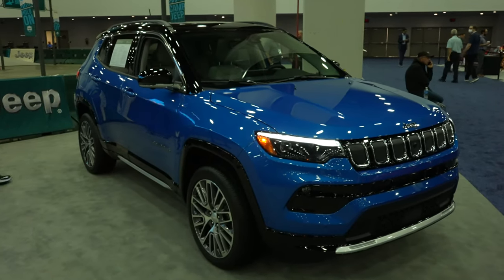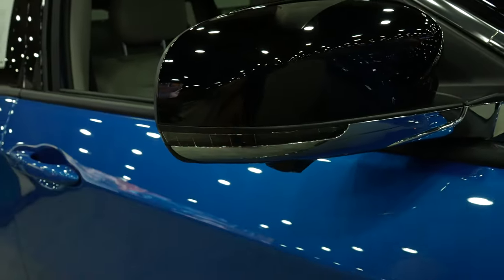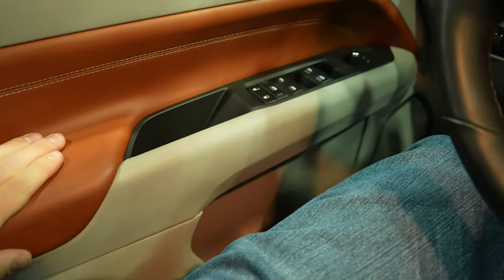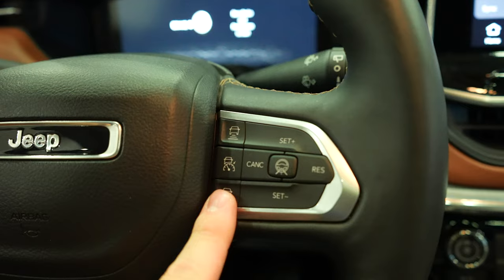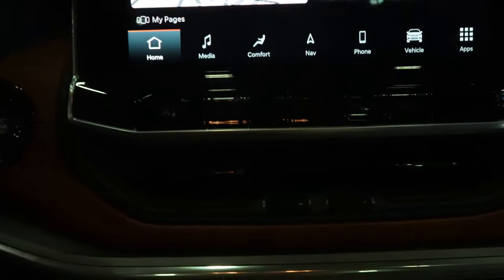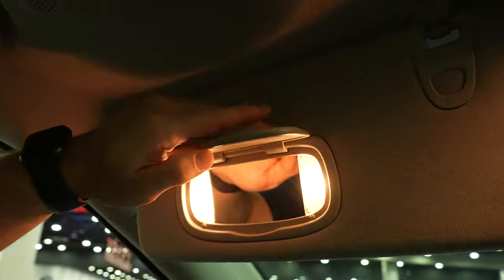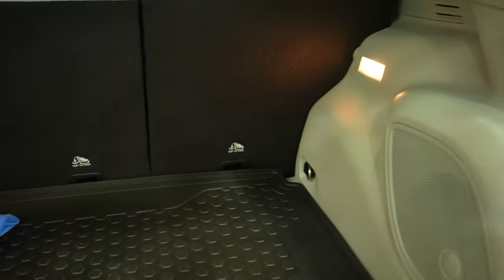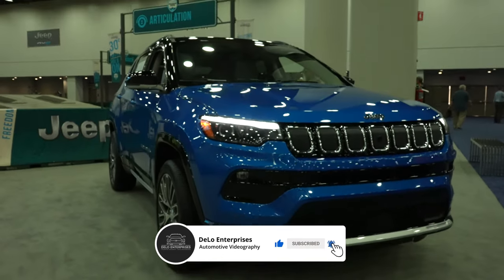2022 Jeep Compass Limited 4x4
Check out this 2022 jeep Compass Limited 4x4!